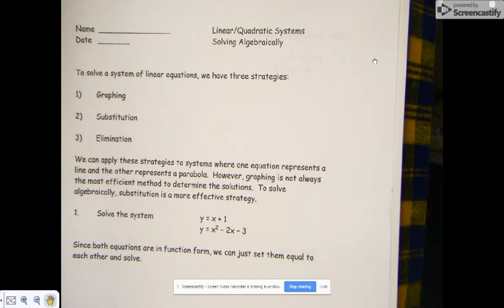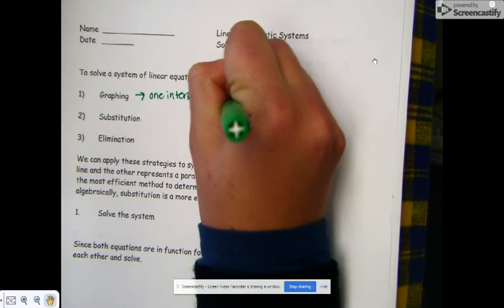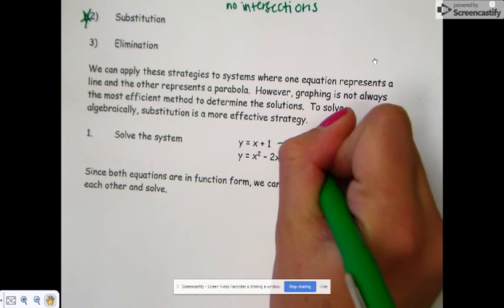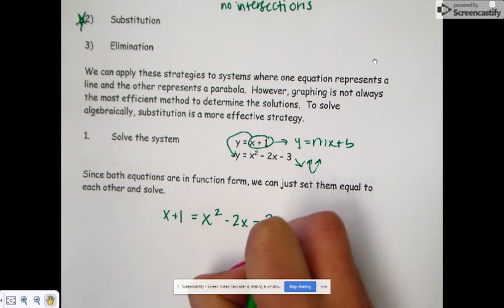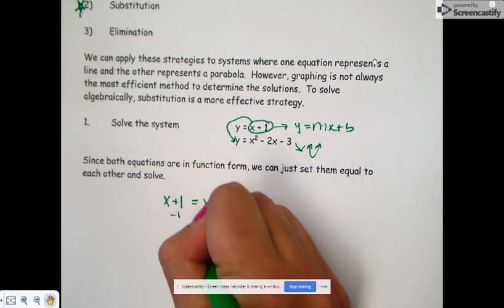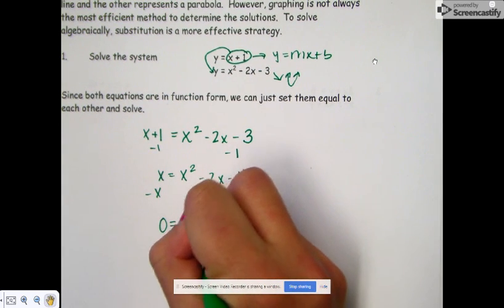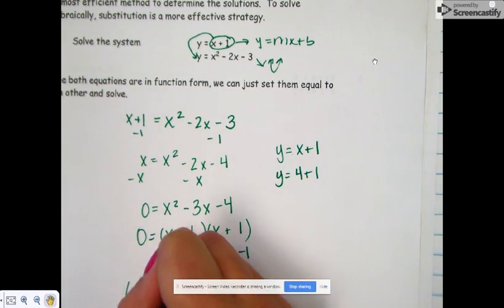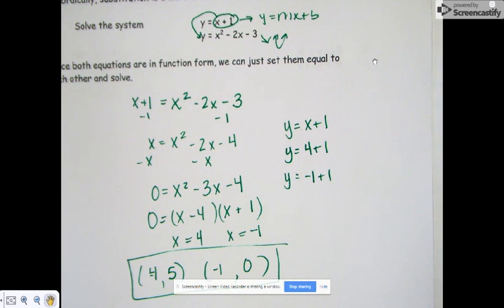Algebra Classwork video 5.30